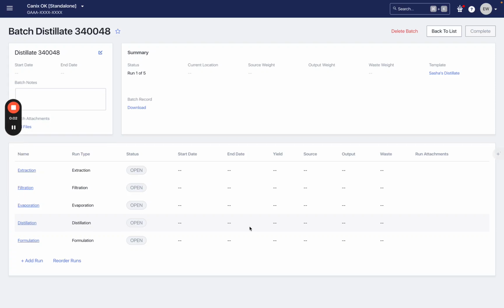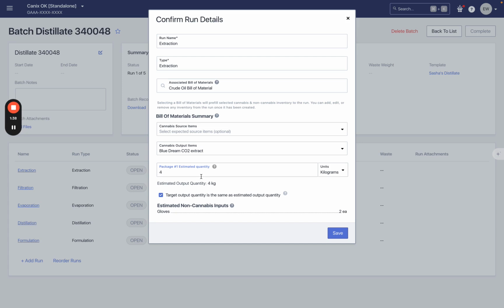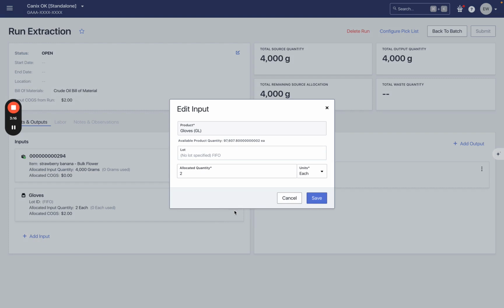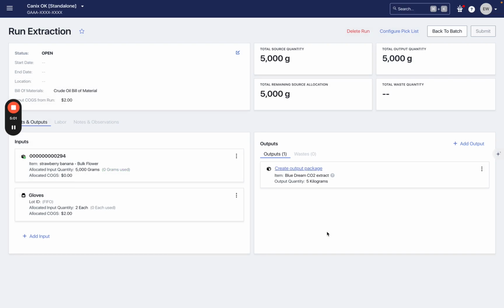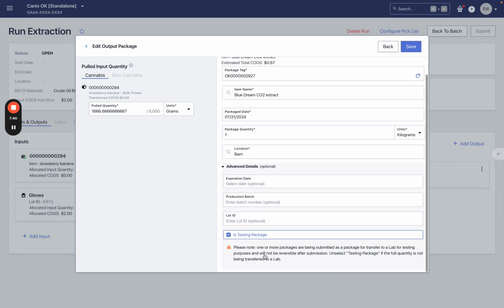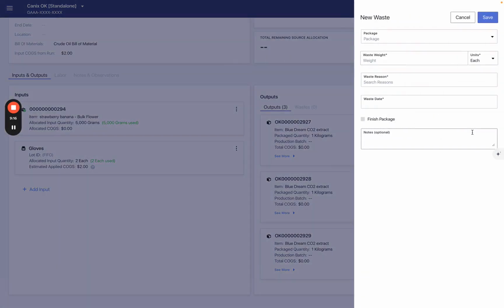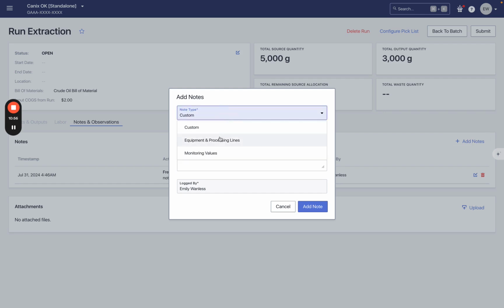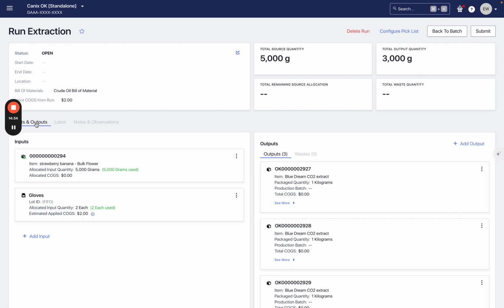Manufacturing Runs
We walk through the process of managing runs in Canix. Manage source materials, creating outputs like packages or waste, and run details.